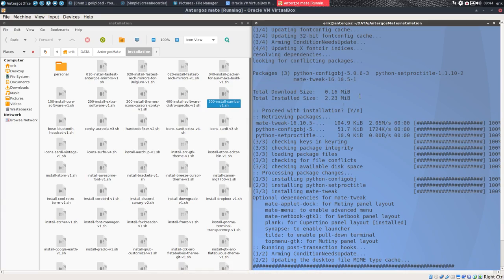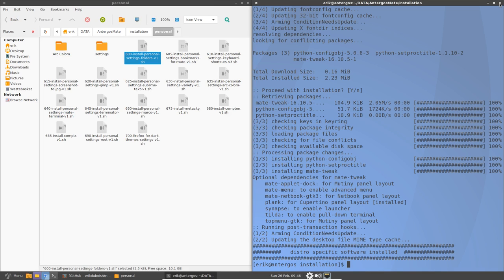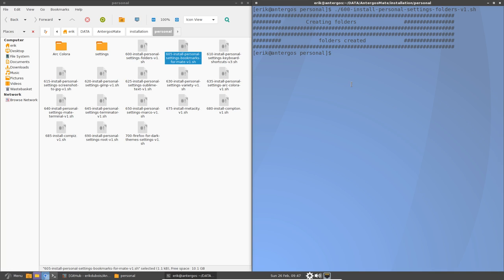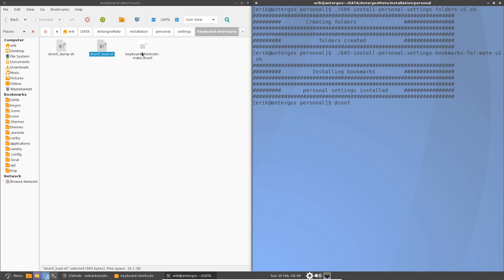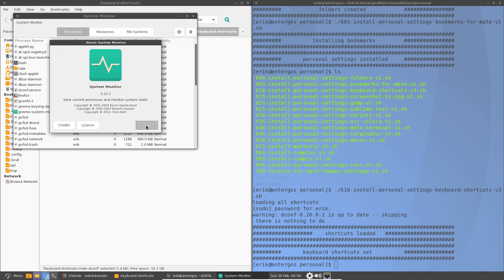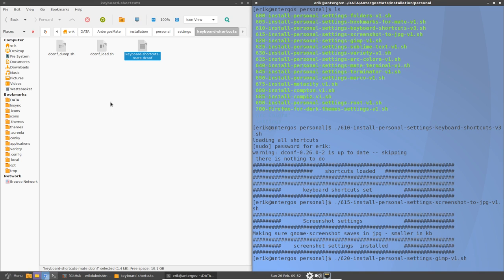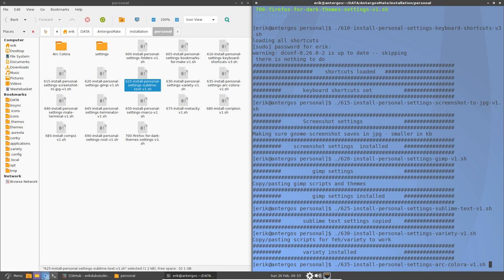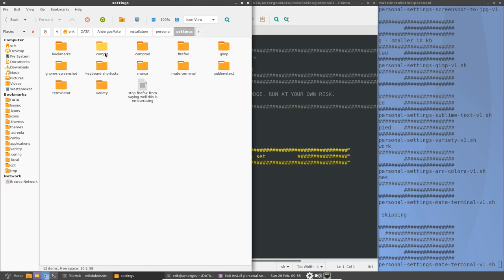How to install Antergos Mate and customize it - 2 personal preferences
We have chosen to install the mate desktop on Antergos and we will show you how to customize it.